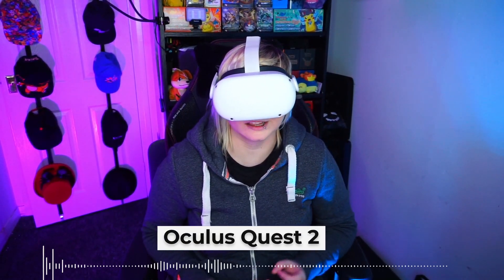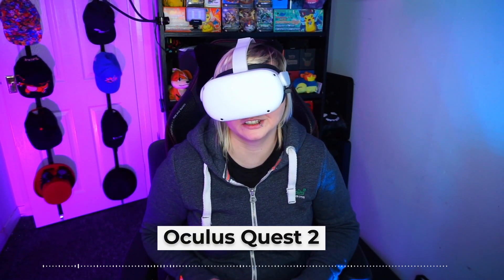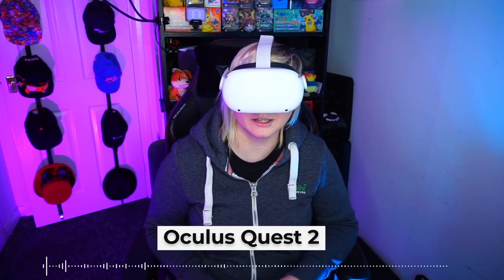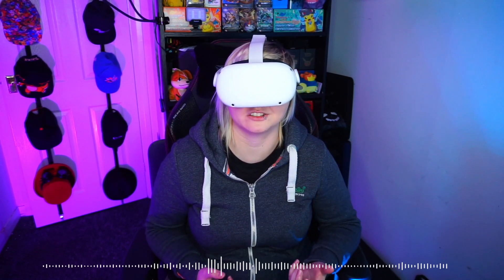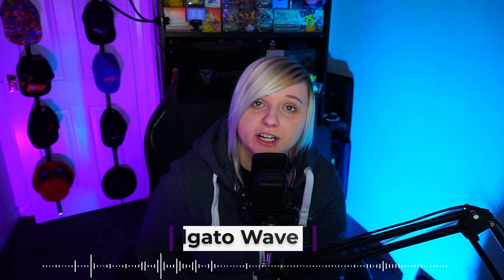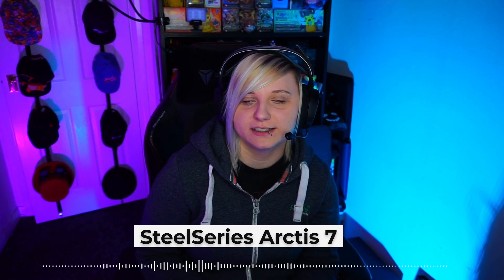Oculus Quest 2 Microphone Test | Comparison with Elgato Wave 3 and SteelSeries Arctis 7 Headset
This video will take show you the audio quality of the new Oculus Quest 2 build in microphone.  We will be comparing the quality of this with the Elgato Wave 3 USB Mic and with my SteelSeries Arctis 7 Headset to get a good comparison between the different types of microphones available.

In this video we are comparing the raw audio recordings with no editing - then we will show you the quality you can achieve with adding some compression and equalization.

Intro: 00:00
Oculus Quest 2 Raw Audio: 00:15
Elgato Wave 3 Raw Audio:  00:29
Steelseries Arctis 7 Headset Raw Audio :  00:45
Oculus Quest 2 Audio with Filters:  00:55
Elgato Wave 3 with Filters :  01:09
Steelseries Arcris 7 Headset with Filters:  01:22
Oculus Quest 2 and Elgato Wave 3 Side by Side Comparison:  01:38
Conclusion and Summary: 02:05